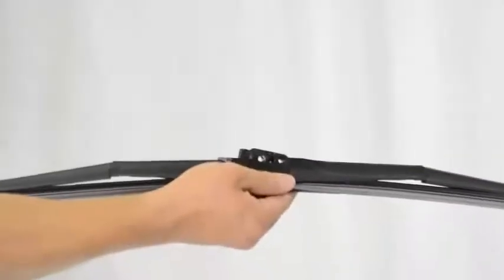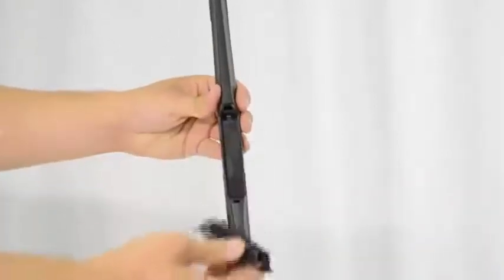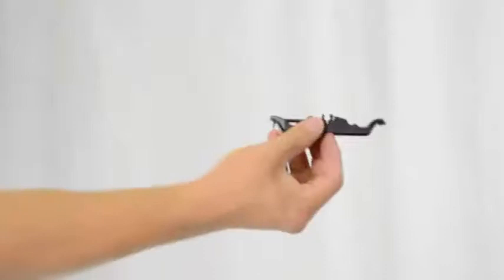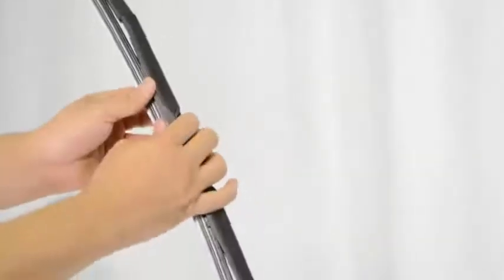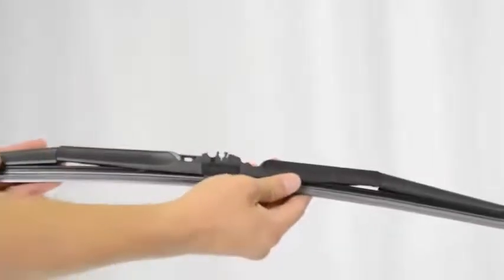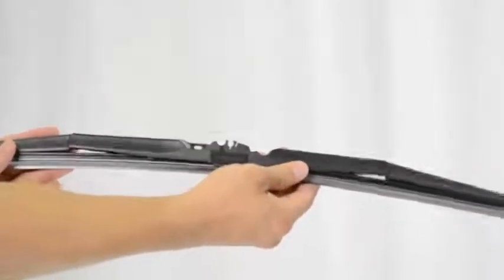Saver Push Button Wipers